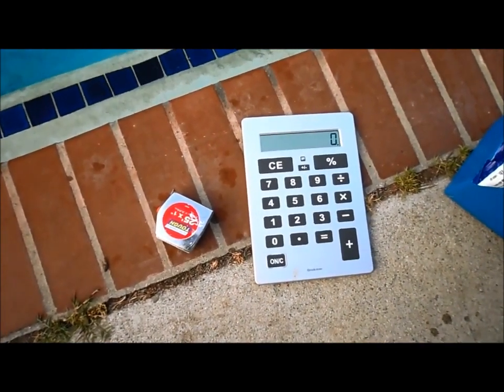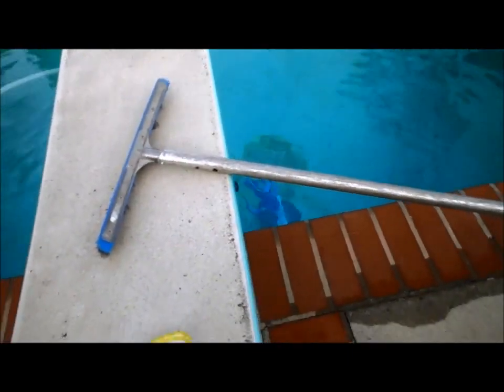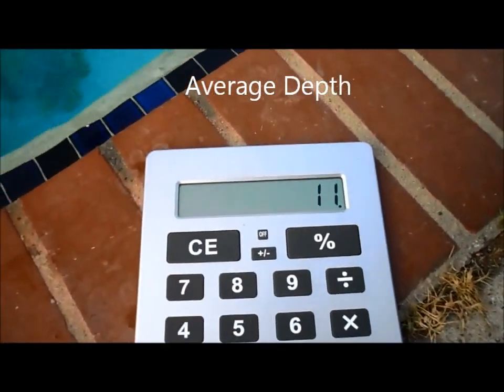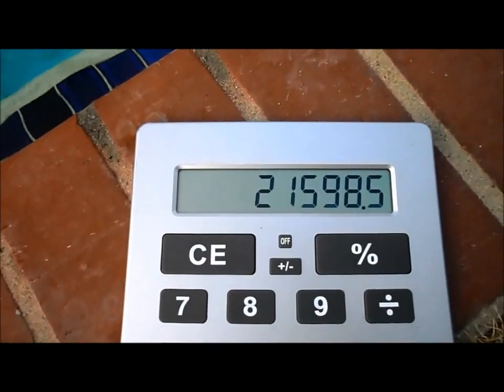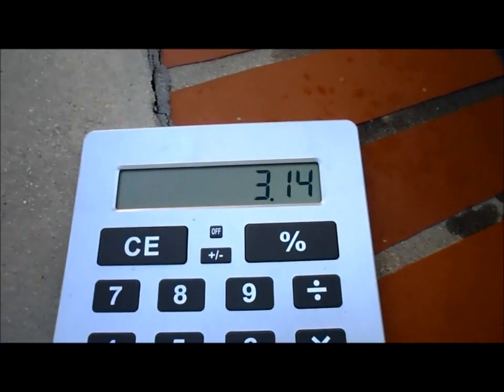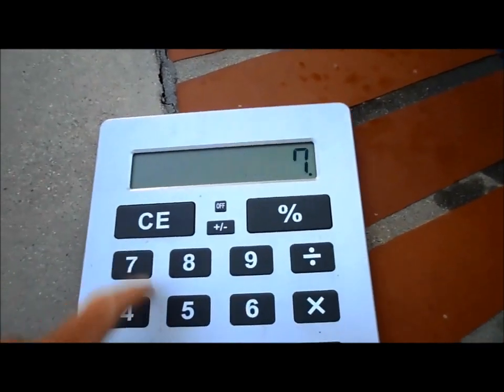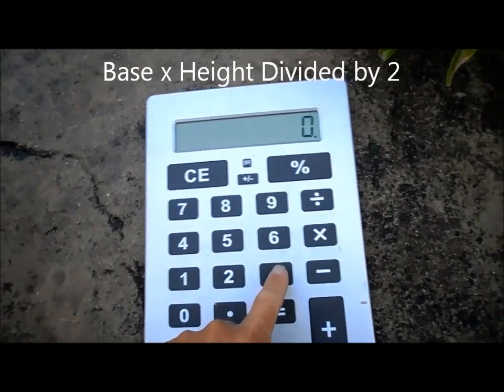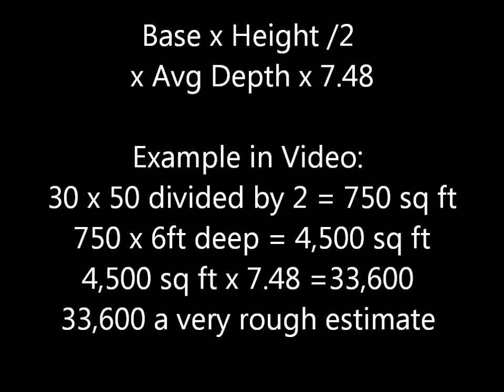Pool Volume (long version)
Example in Video:

Rectangular Pool:
Width X Length X Average Depth X 7.48

Example:
15 ft x 35 ft = 525 sq ft
525 sq ft X 5.5 ft  avg depth = 2,887.50 sq ft
2,887.50 sq ft X 7.48 = 21,598 gallons

Round Pool:
Pi (3.14) X Diameter X Diameter X Average Depth X 7.48

Example:
3.14 X 4 ft X 4 ft (8 ft length split in two) =
50.24 sq ft
50.24 X Avg Depth  of 2 ft = 100.48 sq ft
100.48 sq ft X 7.48 = 751.59 gallons
3.14 X radius X radius
X Avg Depth X 7.48

Triangle:
Base X Height Divided by 2 X average Depth

Example:
30 ft by 50 ft divided by 2 + 750 sq ft
750 sq ft X 6 ft Avg Depth = 4,500 sq ft
4,500 sq ft X 7.48 = 33,600 gallons

To get the average depth, take the shallow end and deep end then divide by 2.

Example:

3 ft by 8 ft divided by 2 = 5.5 ft

Here I show you how to calculate the pool surface area, total gallons of water. I use three